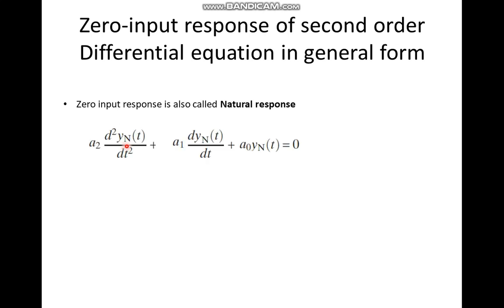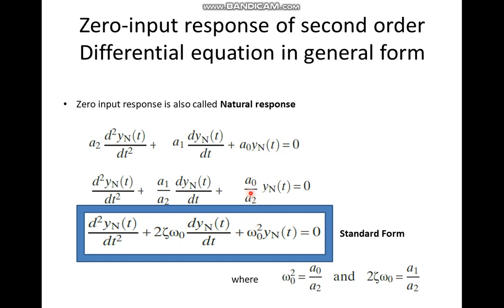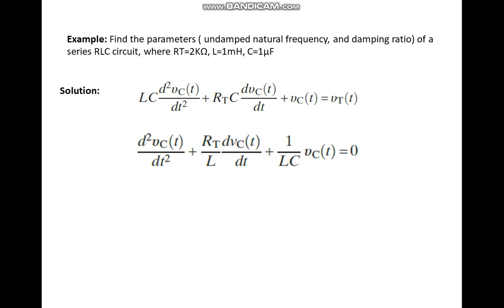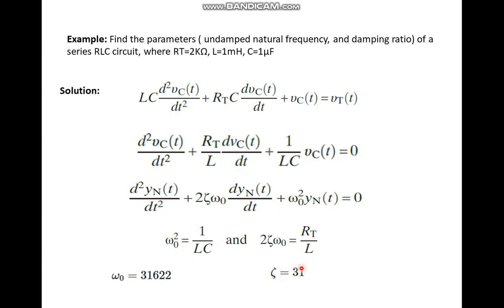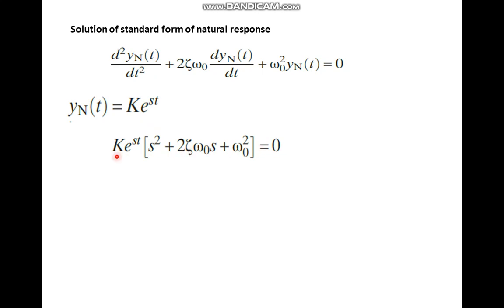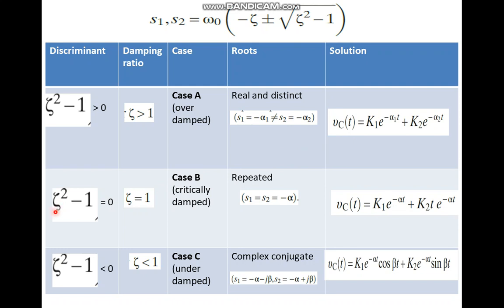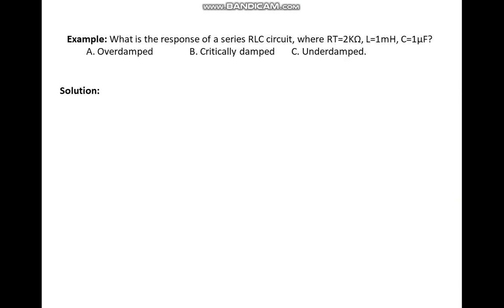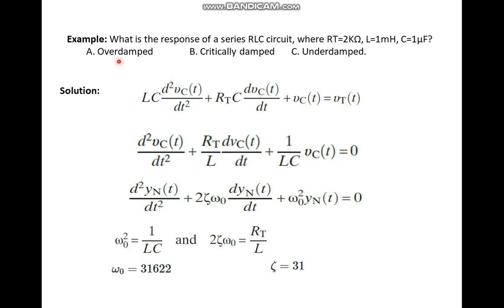Lecture2 part1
The natural response in terms of zeta and omega_not, and forced response for step, and exponential inputs for second-order differential equation.